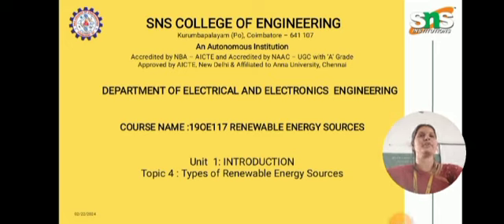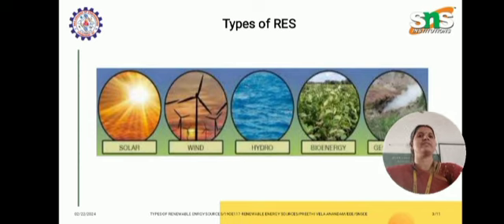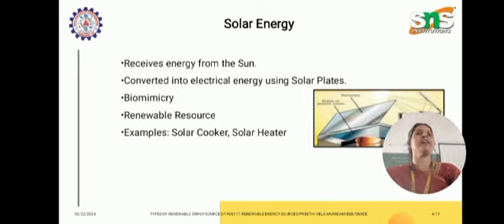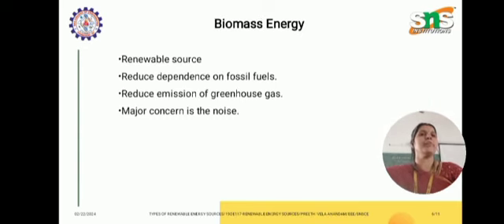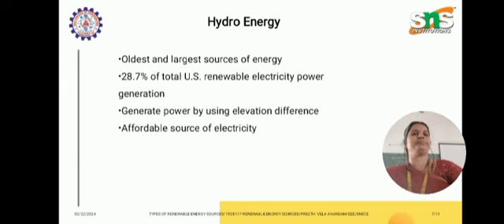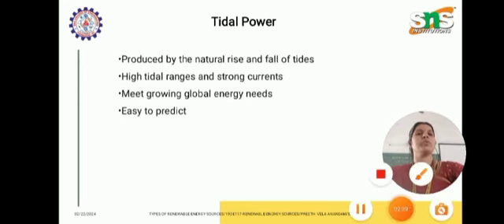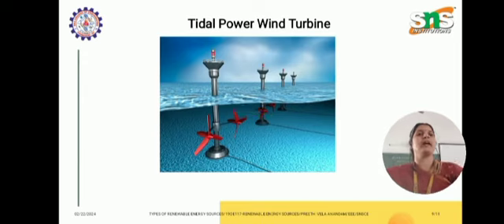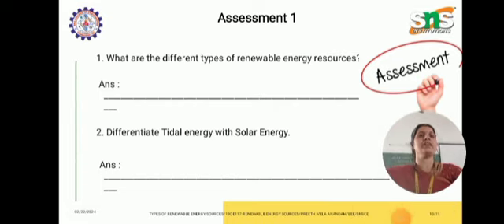Preethi Vela Anandam|Types of Renewable Energy Sources|SNS Institutions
The definition of renewable energy source is 'energy that is sustainable  – something that can't run out or is endless, like the sun'. When you hear the term 'alternative energy', it's usually referring to renewable energy sources too, but there are other energy sources that are considered alternative. Renewable energy means energy that's different to the most commonly used non-sustainable sources – like coal. The most popular renewable energy sources currently are:
Solar energy
Wind energy
Hydro energy
Tidal energy
Geothermal energy
Biomass energy